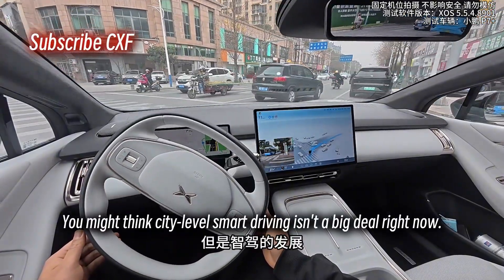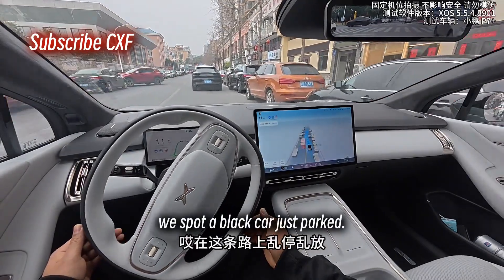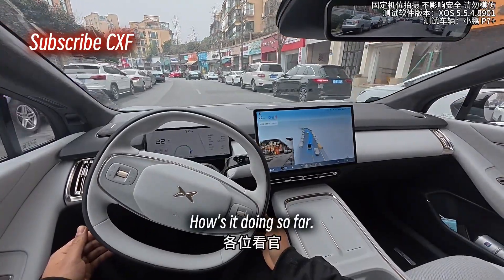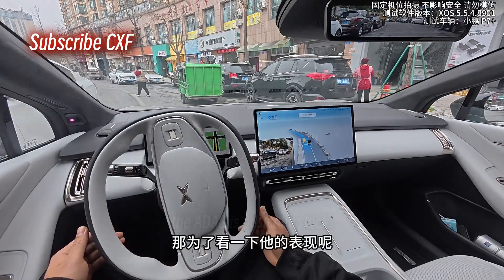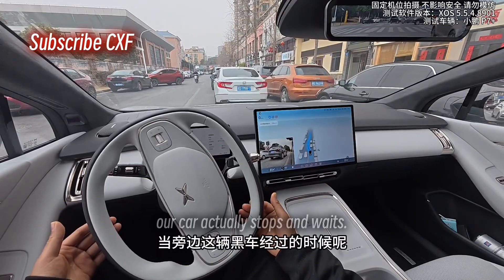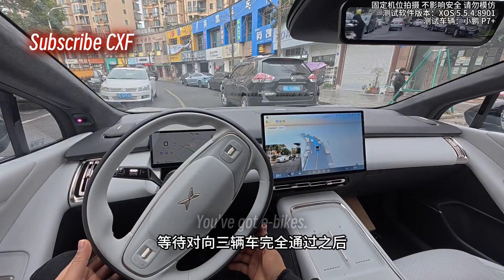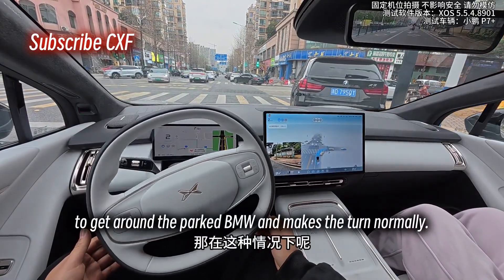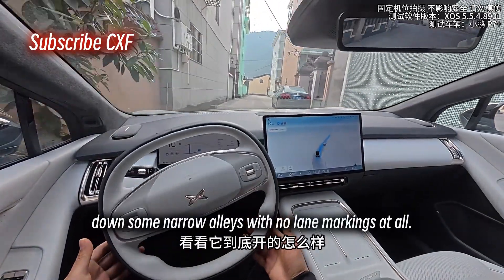Xpeng NGP Vision Only ADAS is Insanely Smart Until It Gets Awkward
You might think city-level smart driving is still just a gimmick, but the technology is evolving at a mind-blowing pace. In this first-person test, we push a car's vision-only autonomous system to its absolute limits on some of the most congested and chaotic city streets imaginable. Watch as it flawlessly navigates around illegally parked cars, squeezes through impossibly narrow gaps, and even predicts oncoming traffic in a way that feels shockingly human. But then, see what happens when it's faced with predicting a simple human driver's intention... leading to a super awkward standoff. This video shows the incredible highs and frustrating lows of today's cutting-edge ADAS. Is this the future of driving?